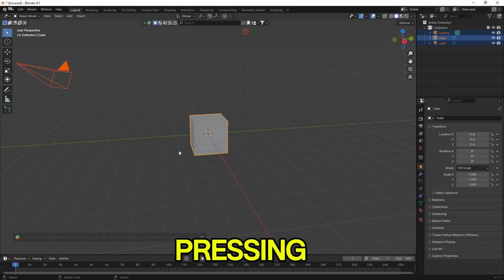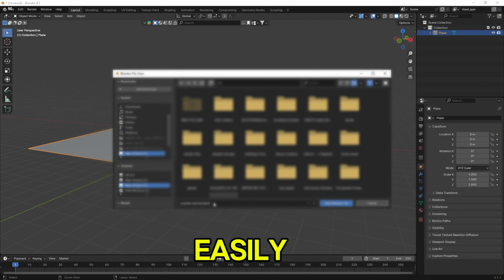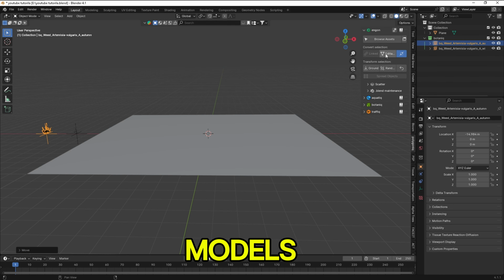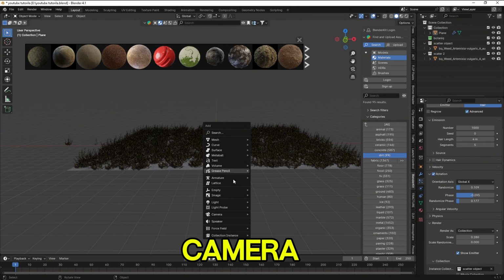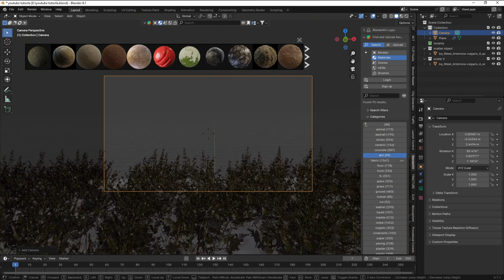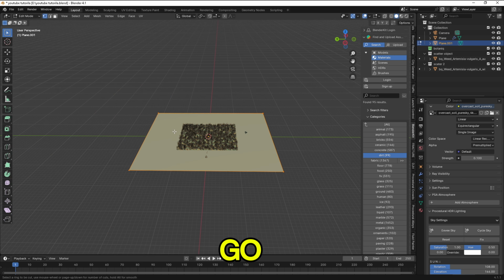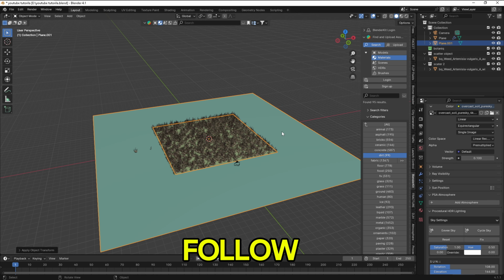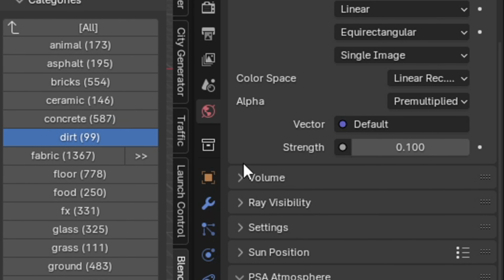I Created an Uncontrollable Forest in Blender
Making this cinematic scene in blender

Watch as we create a stunning cinematic horror forest scene in Blender. Follow along as we showcase our process for making this concept art come to life!

How to create a cinematic scene in blender
How to make a horror scene in blender
Blender 4.3
Beginner tutorial for cinematic art in blender